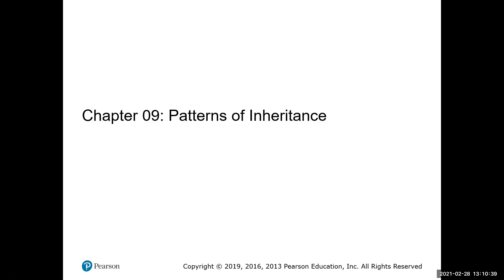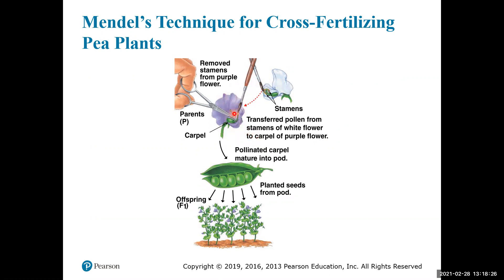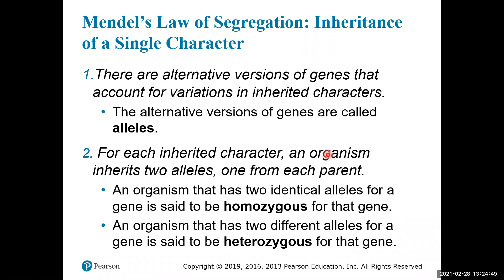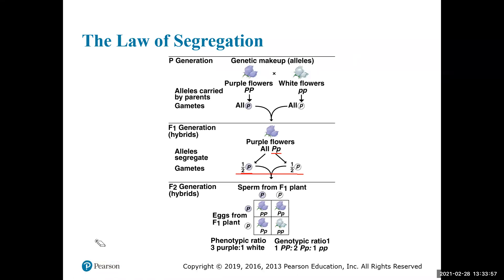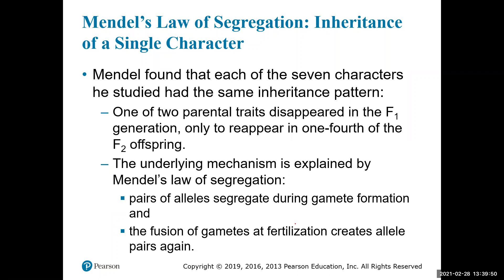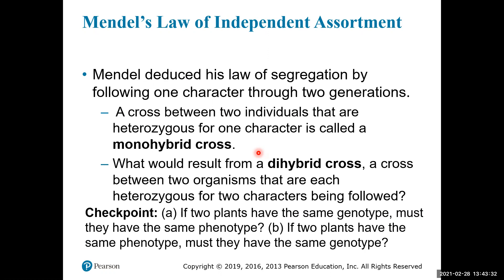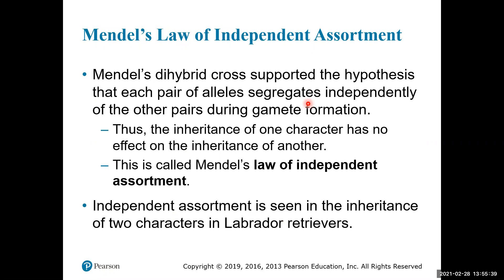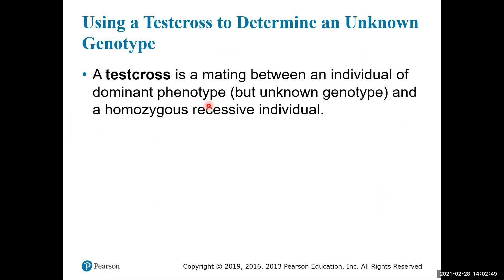Chapter 9: Patterns of inheritance